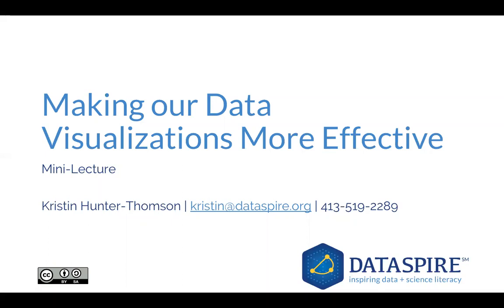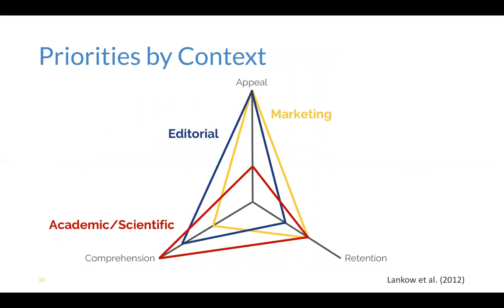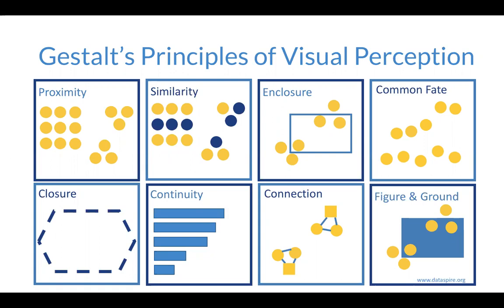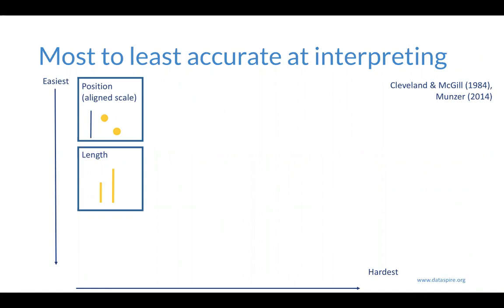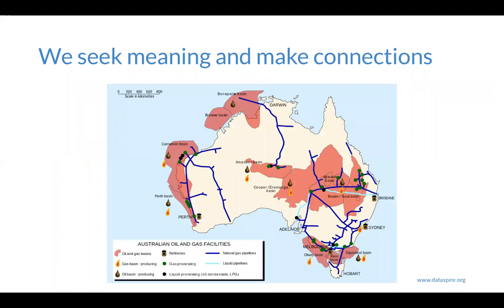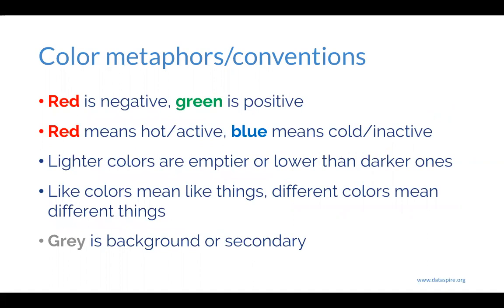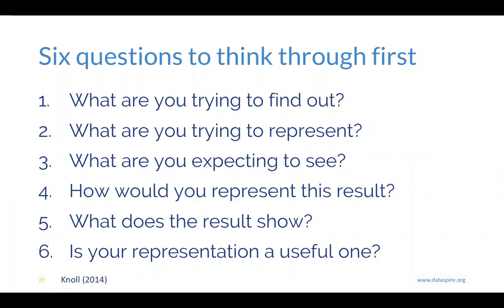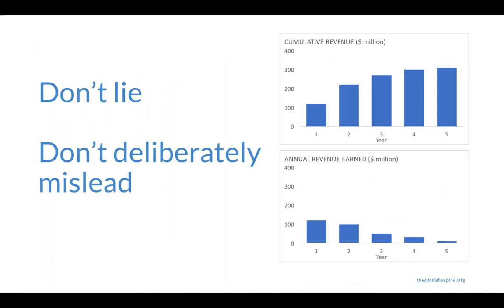ADVizE Mini-Lecture: Making Effective Data Visualizations (3/24/20)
We explore how making data visualizations effective is more than just the mechanics of making the graphs, and introduction to visual and perception science, as well as some brief tips from data visualization designers.

📚 RESOURCES
EDUCATIONAL DATA SITES to Dataspire's YouTube Channel.